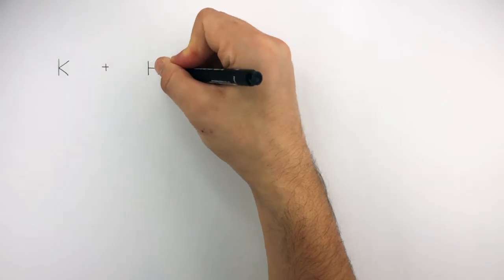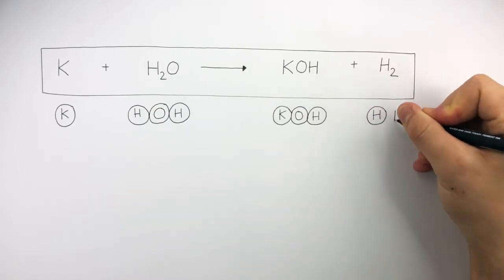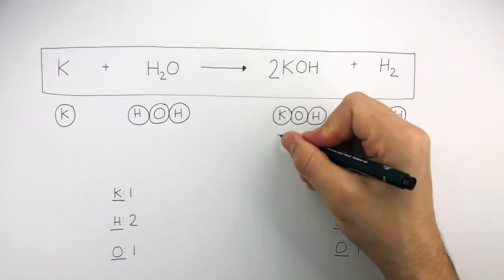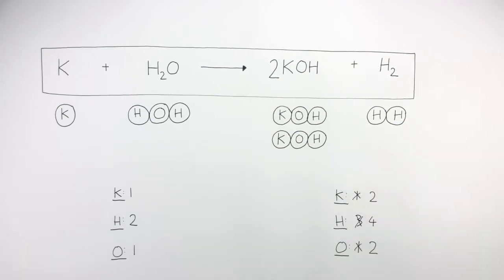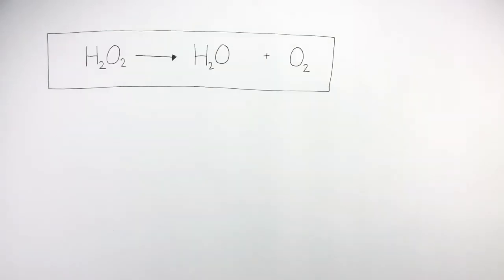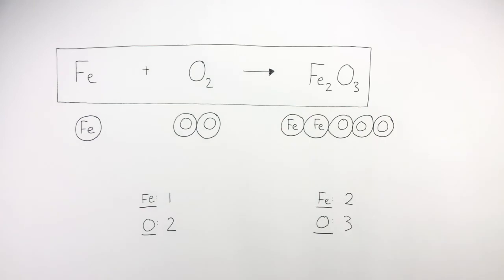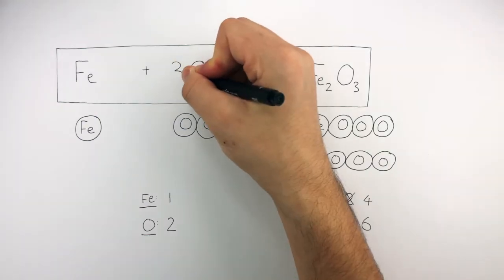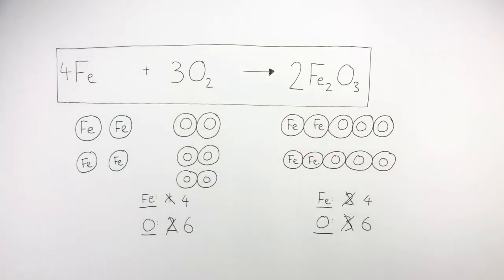Balancing Equations 2 | GCSE Chemistry (9-1) | kayscience.com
Rules to chemical equations:
The reactants are on the left and the products are on the right
Chemical equations show the reactants and products
In chemical reactions, the atoms get rearranged forming new products
The bonds are always broken in reactants, and new bonds are always made in the products
The Law of Conservation of Mass means symbol equations must always be balanced as mass is not created or destroyed
Symbol equations show how many atoms are involved and must have the same type and number of atoms on each side